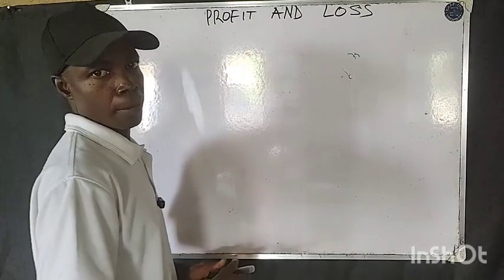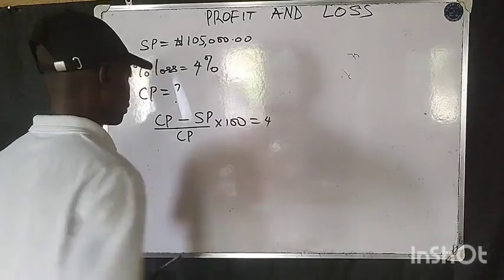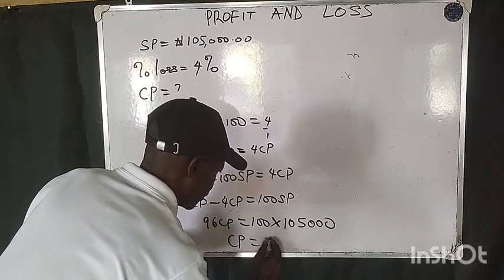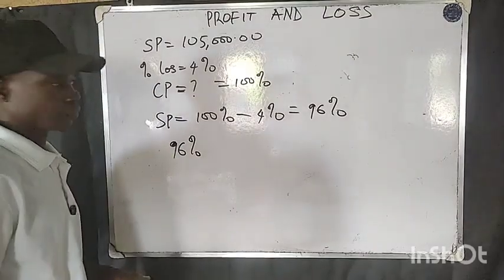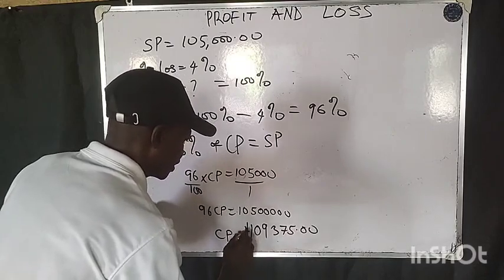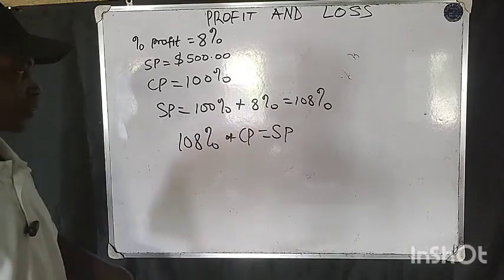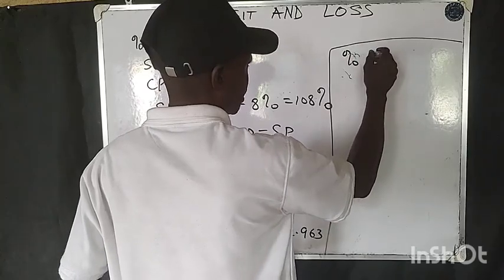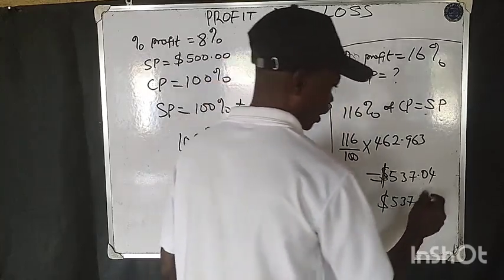Profit and Loss: WAEC Questions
These are waec questions from profit and loss Calculations.